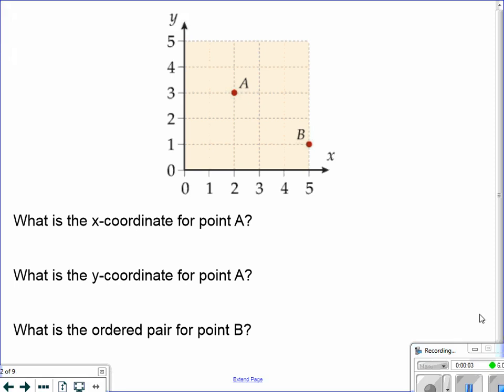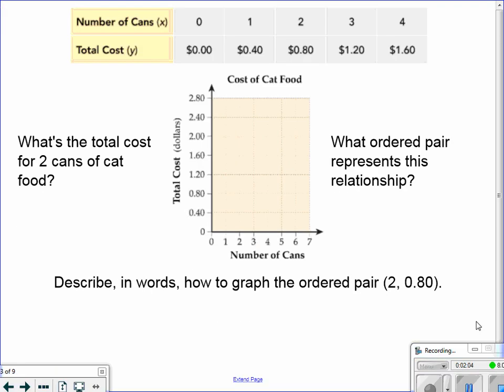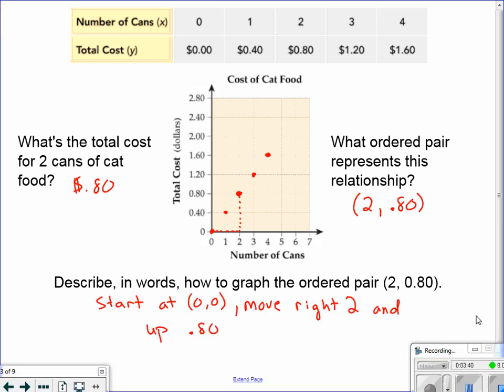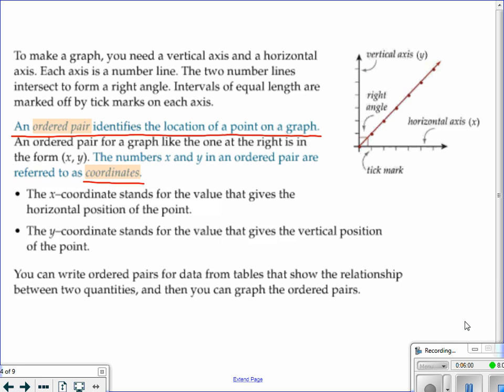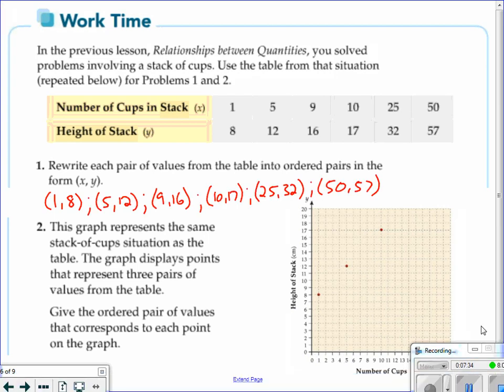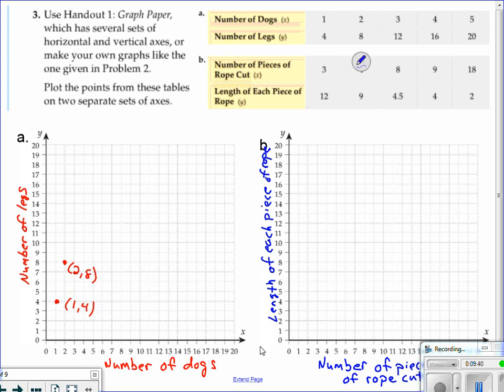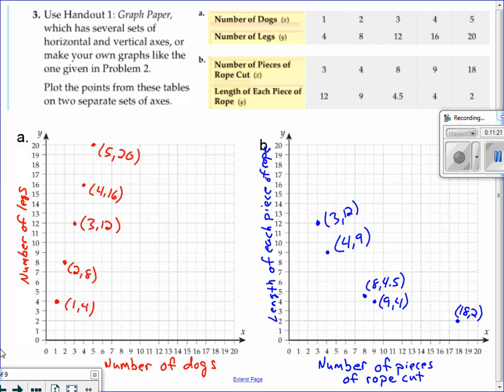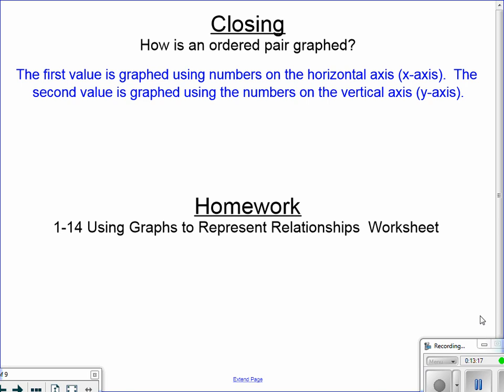1 14 Using Graphs to Represent Relationships Video